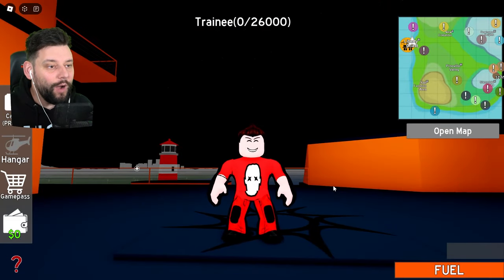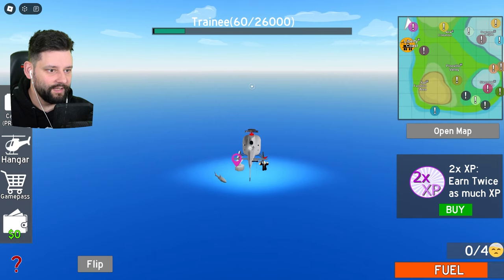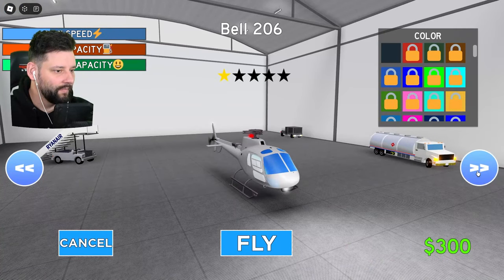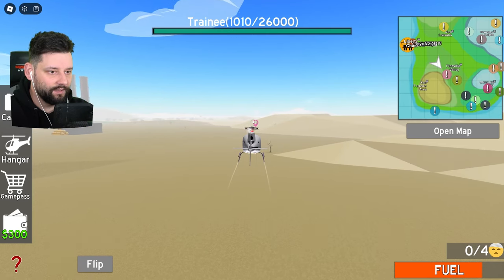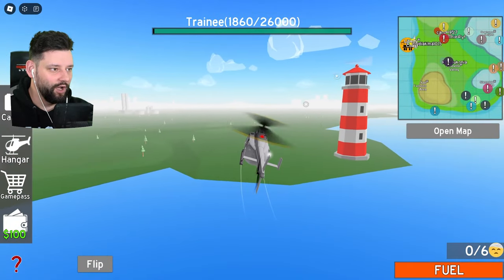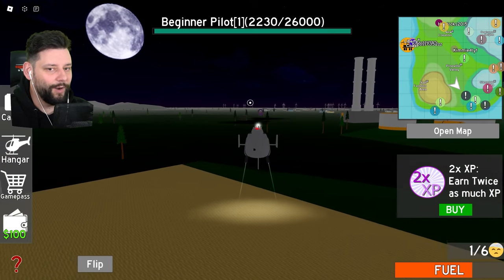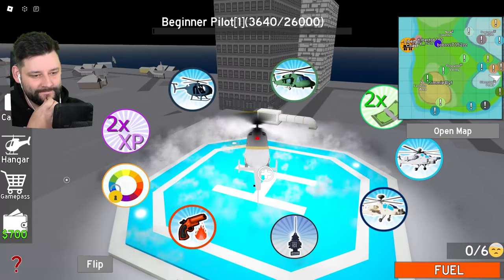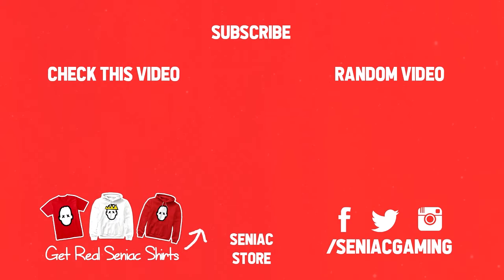Becoming a COAST GUARD Pilot in Roblox